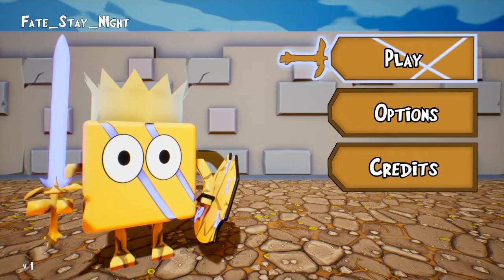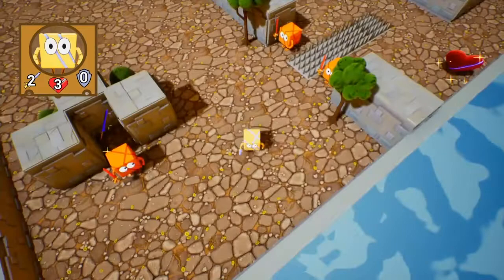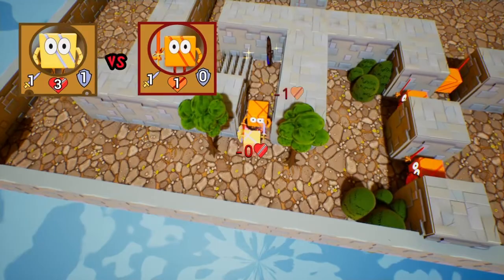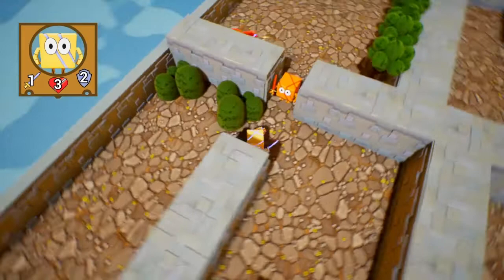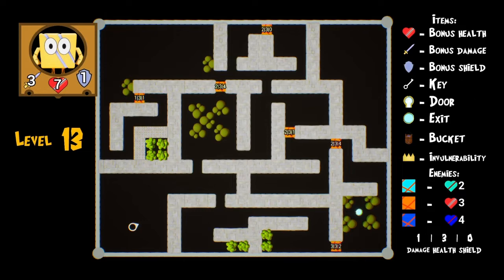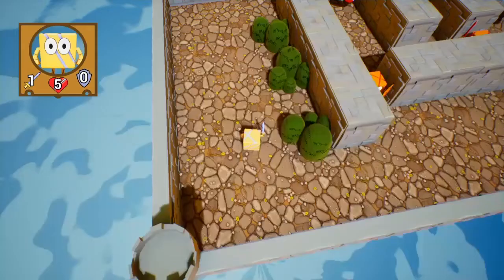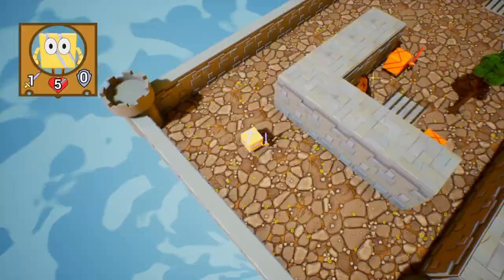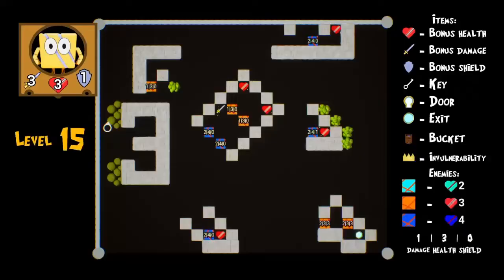Ray play Cube Decider #2: Level 11 - 18. The map is very helpful. Level 18 tricked me...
Ray Decider failure, the shield is first on lv 18.

Cube Decider is a rpg puzzle game made by Volkov Konstantin Sergeevich.